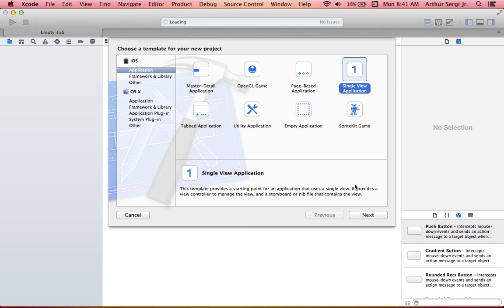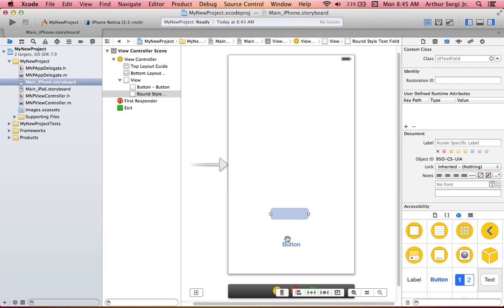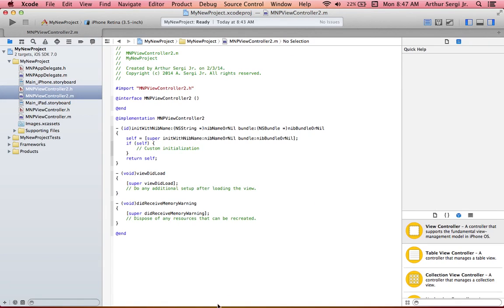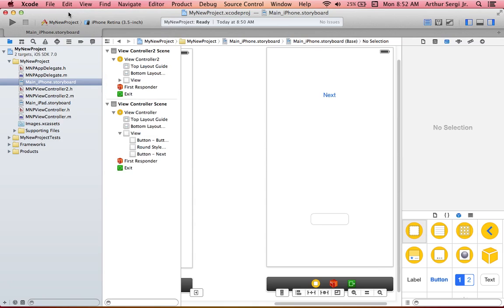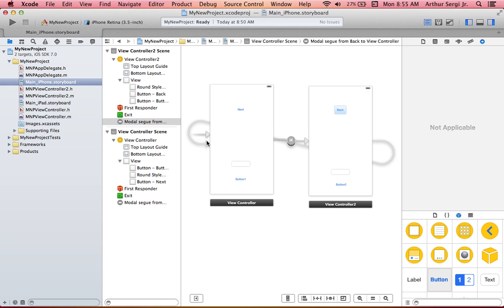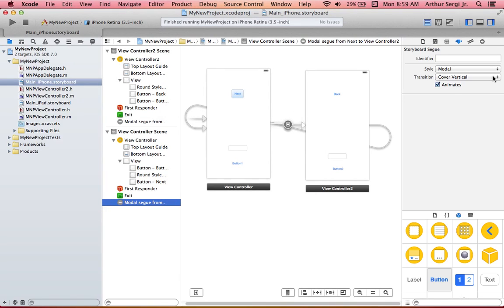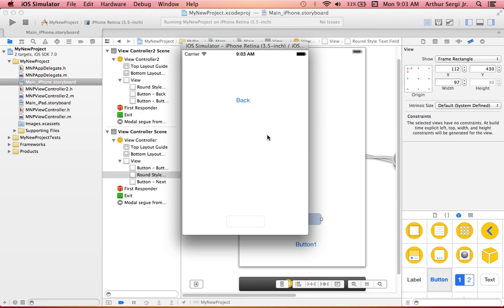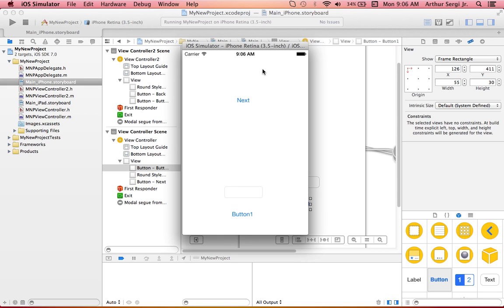Intro StoryBoard 1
The new Storyboarding Tutorial, first installment. for the project.  Also, I will be creating classes at EDU 2.0 site under XCDGroup.